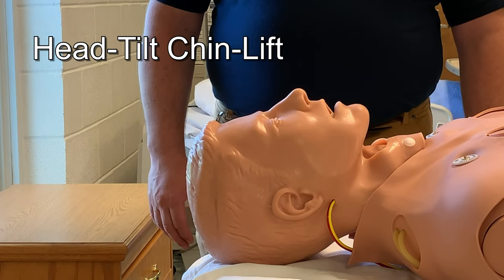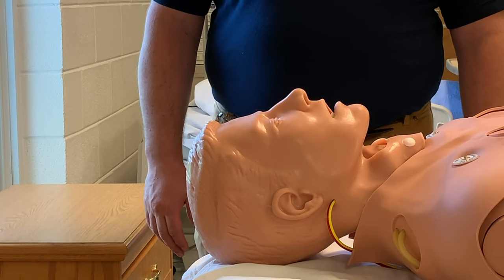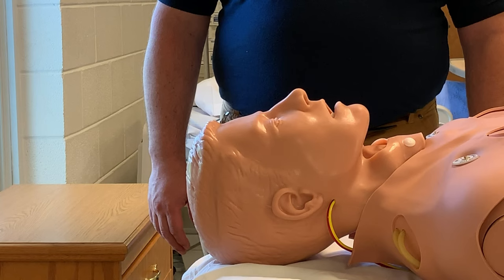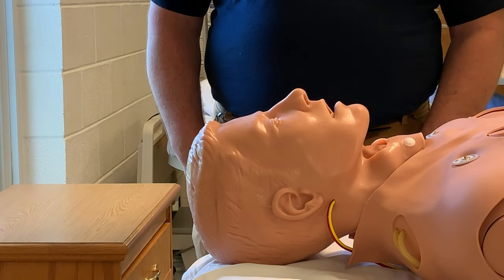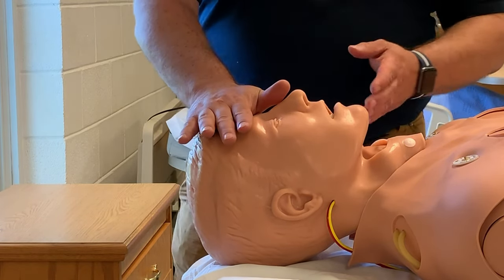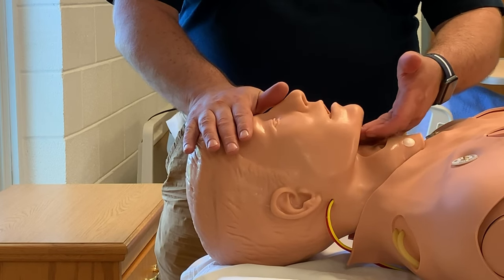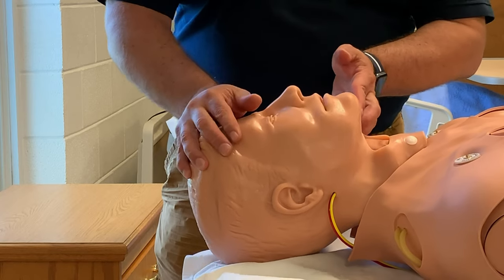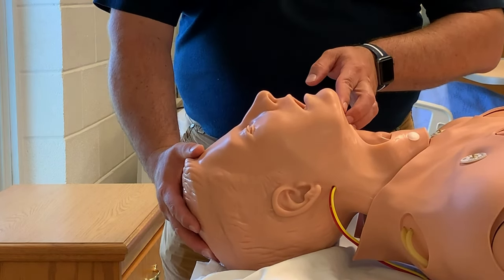Head-Tilt Chin-Lift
To help my students review for lab